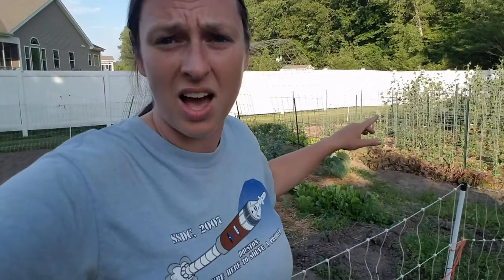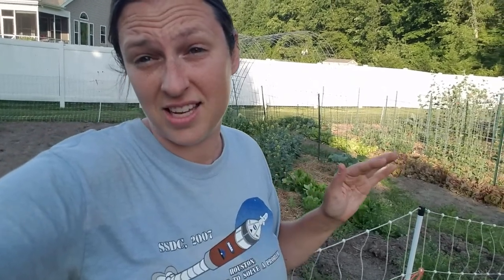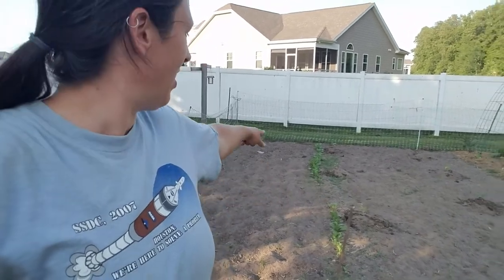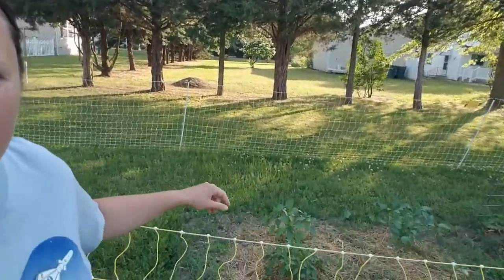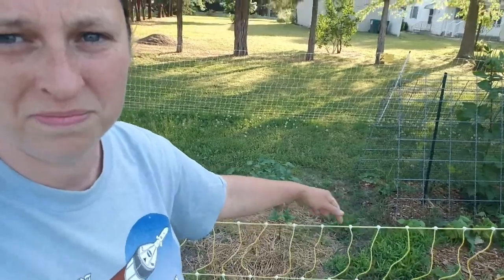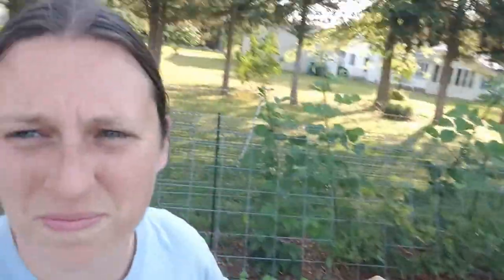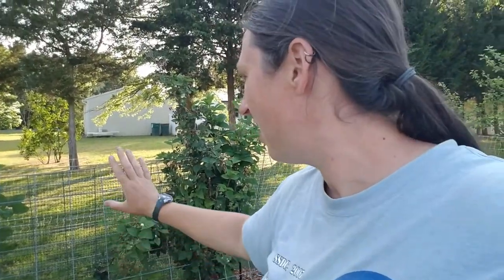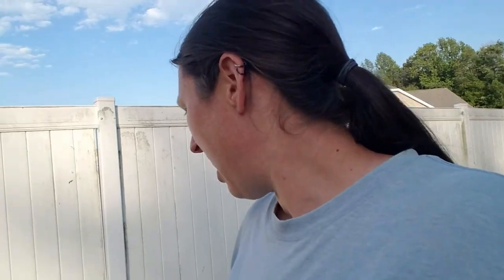Continuing to Switch to the Summer Garden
June 3, 2020: Check out what's going on in my garden! More summer crops have been planted in the main garden and the two new garden areas.